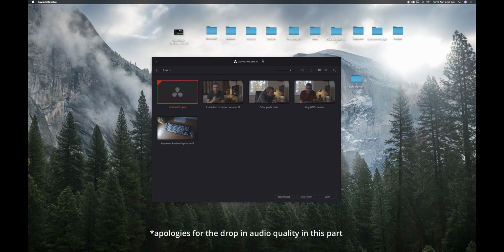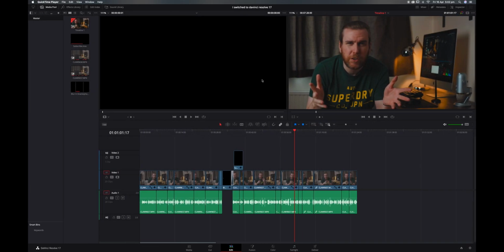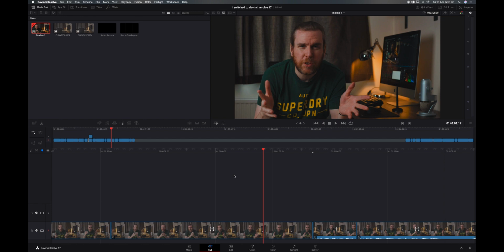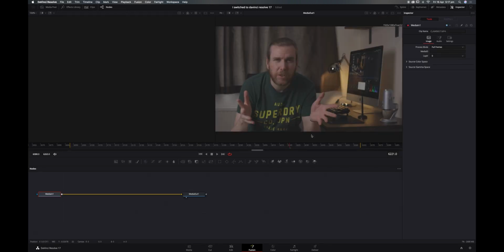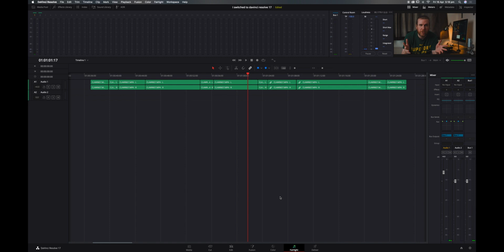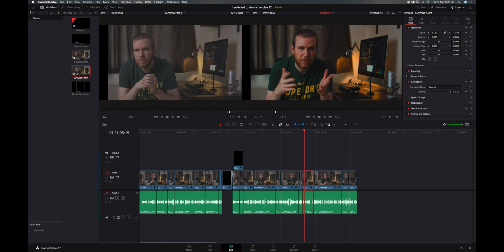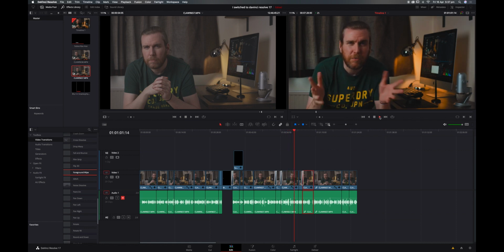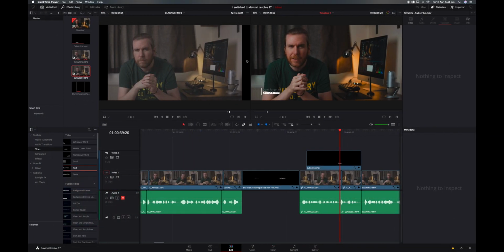DAVINCI RESOLVE 17 | switching editing software. Early findings.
I switched to DAVINCI RESOLVE 17 from Adobe Premiere Pro for all my editing. This video is about my early findings using this software and whether other people should make the switch too.

I started editing with two VCRs, moved to a programme called Pinnacle Studio, then to Final Cut and for the last few years I’ve been working in Adobe Premiere Pro. Now I’ve started in DaVinci Resolve 17. In this video I go over some of my early finding with this NLE, disuse things I like & things I don’t and consider who might want to switch and what they can expect coming from another programme like Premiere Pro, Final Cut, Vegas Pro etc.

Some time stamps for the video
1:26 settings
2:46 design
3:57 different tabs/programmes
9:07 customisation
10:31 transitions
11:11 glitches & bugs
14:08 conclusion